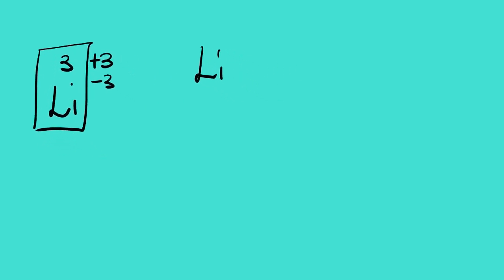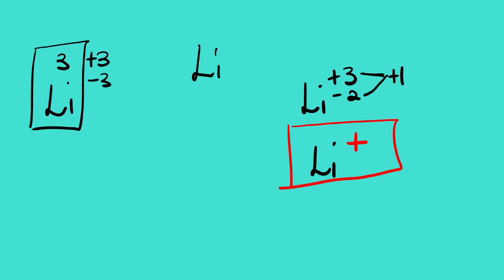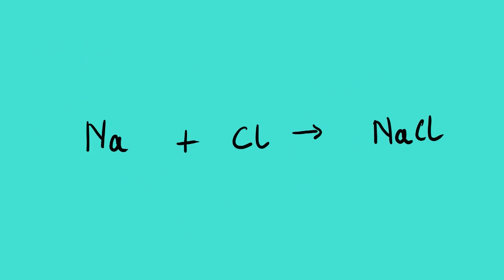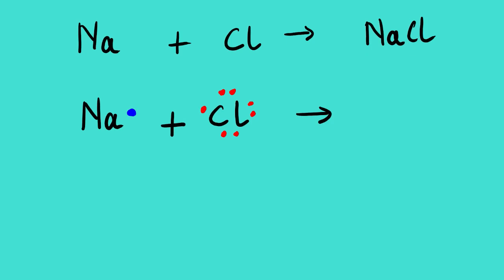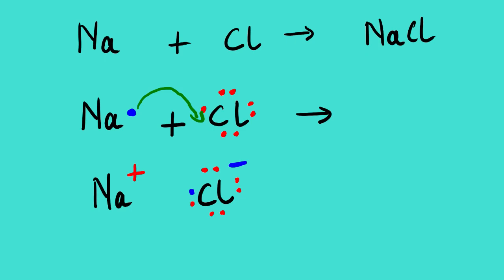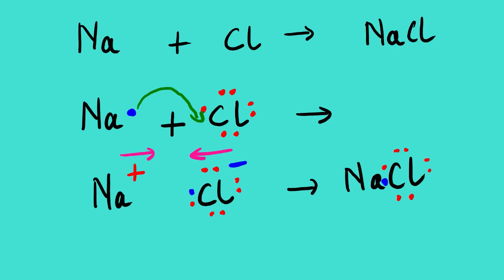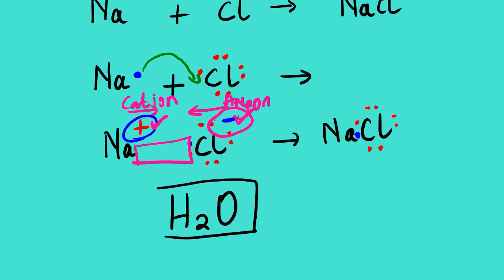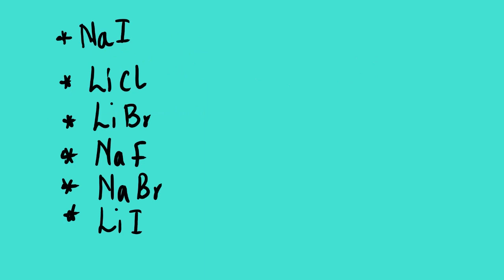IONIC BONDING LESSON 101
IN THIS LESSON VIDEO WE FOCUS ON IONIC BONDING.WHATS IS IONIC BONDING,HOW IS FORMED.